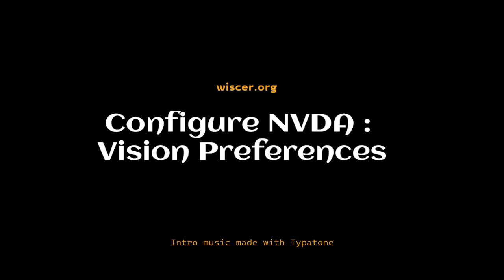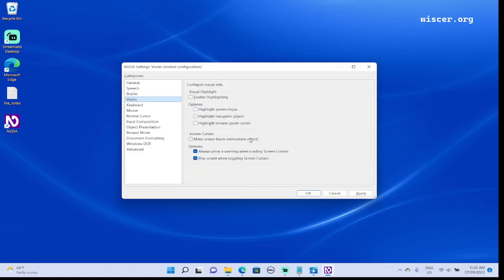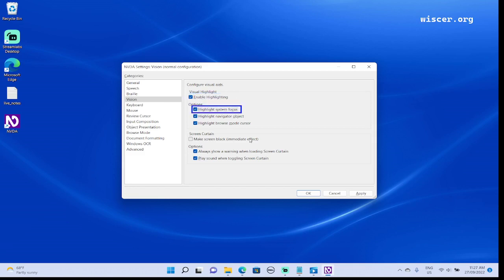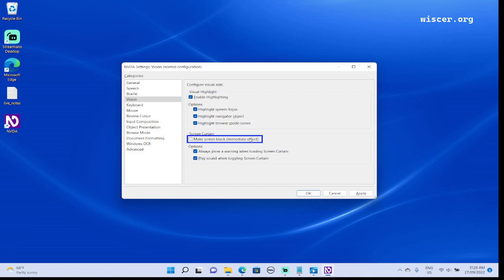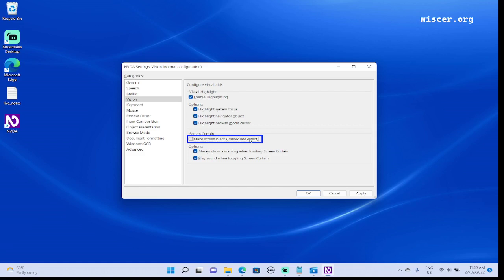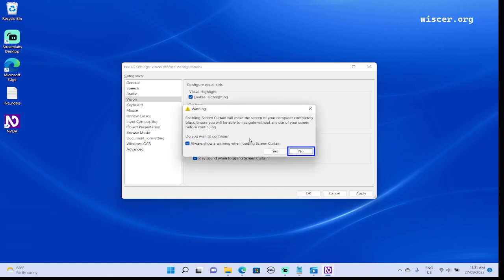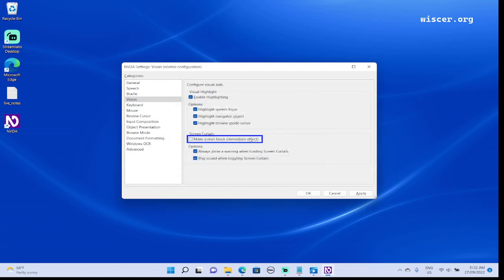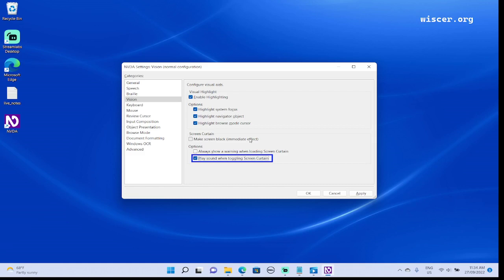NVDA 'Vision' Setting Preferences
'Vision' setting preferences for NVDA Windows screen reader.
This video is intended for NVDA beginners, could be blind, visually impaired, or developers who want to develop accessible web / applications.